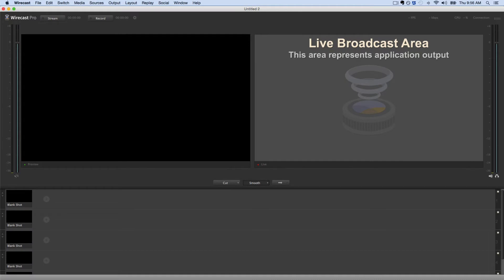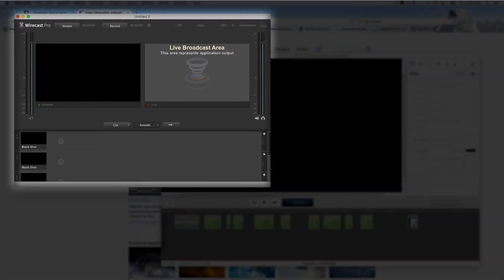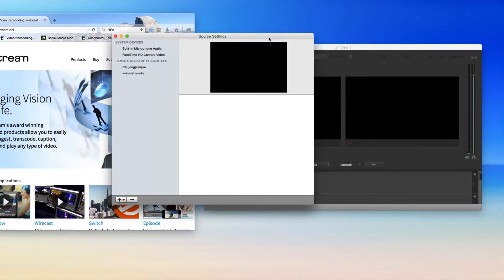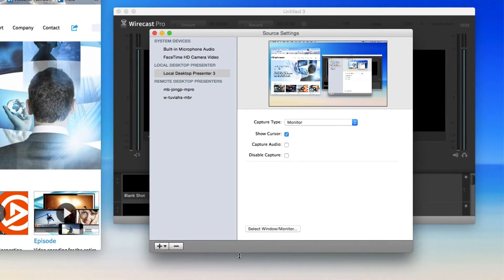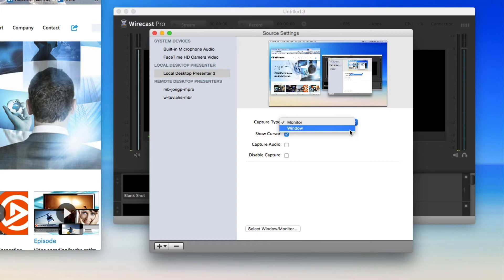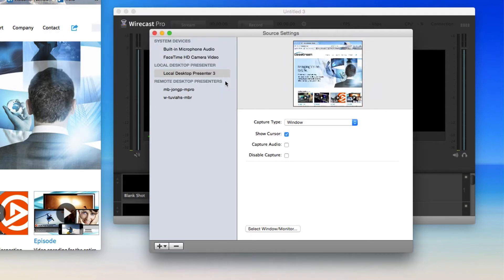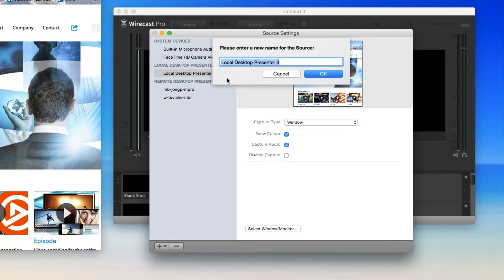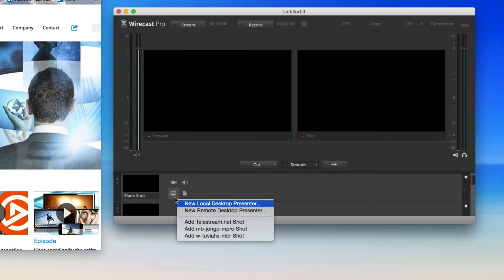Adding a Desktop Presenter Window Shot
How to set up a local Desktop Presenter shot to capture a specific window on your desktop